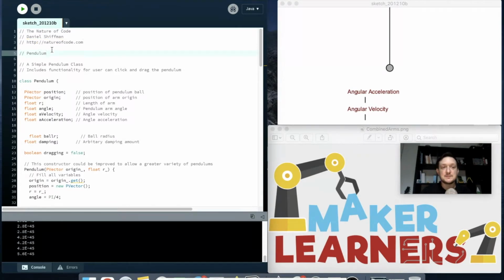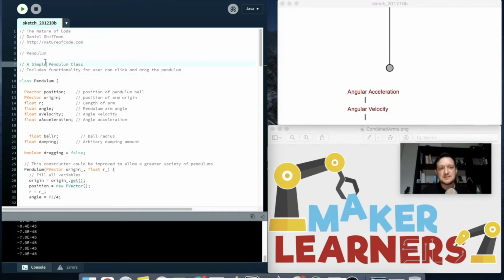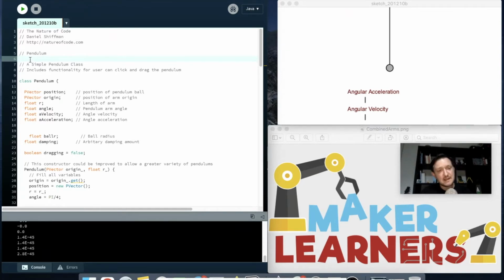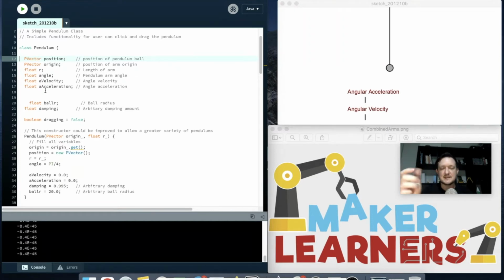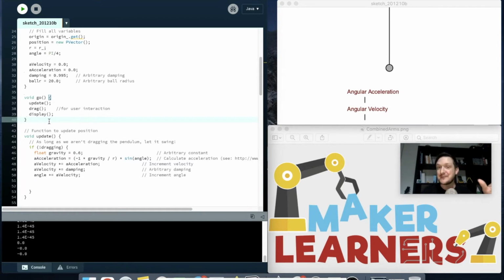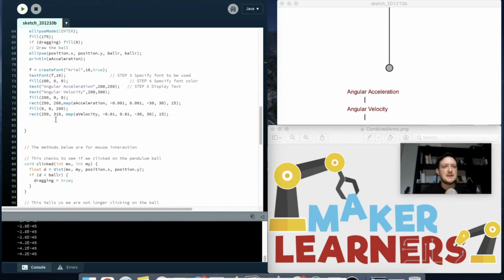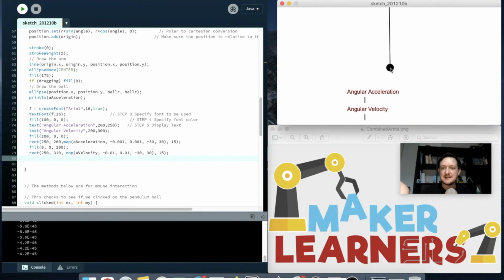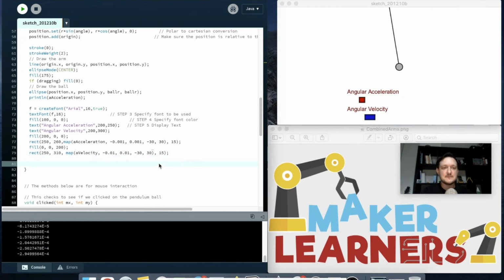Displaying Pendulum Data with Processing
For todays CSEdWeek2020 challenge I tinkered with Daniel Shiffman's pendulum code. I didn't manage to make a great deal, but I learned a LOT. - two online places that if you've never visited, you most certainly want to check out.

Here's where the code I used is located...